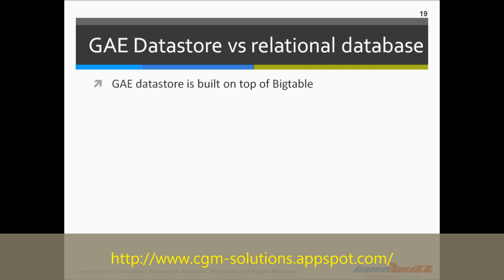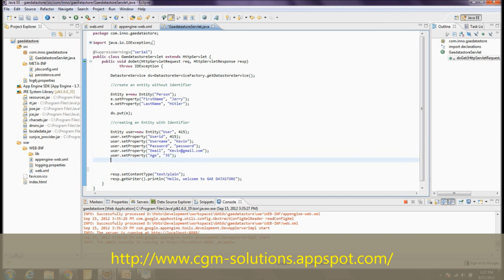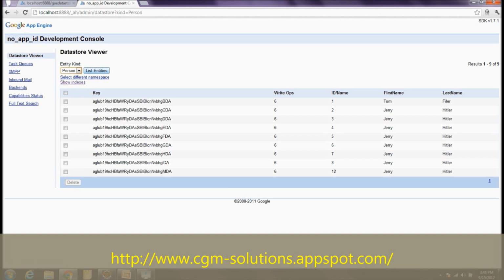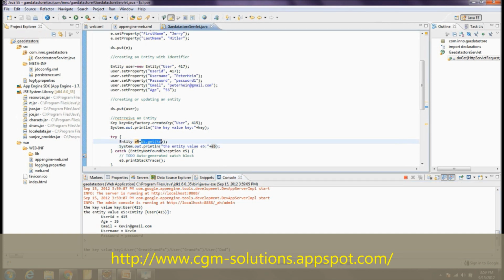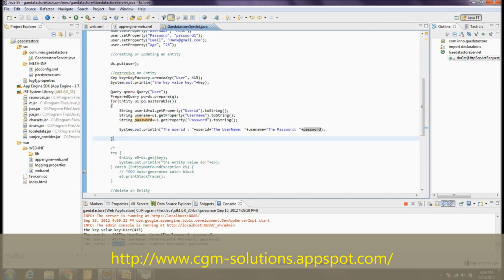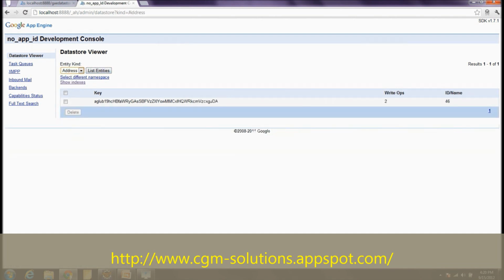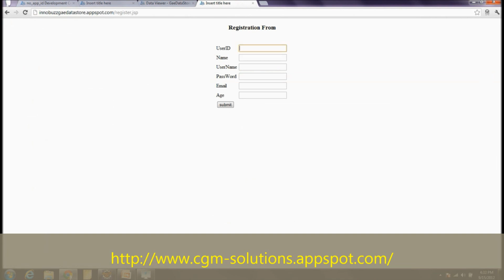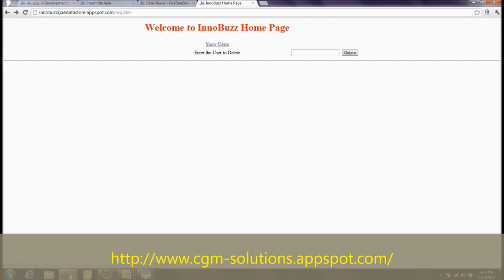Google App Engine Datastore Using Java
Google App Engine Datastore Using Java - Session - 2